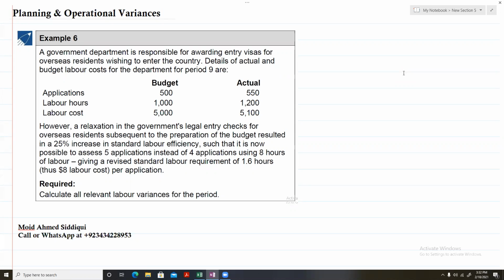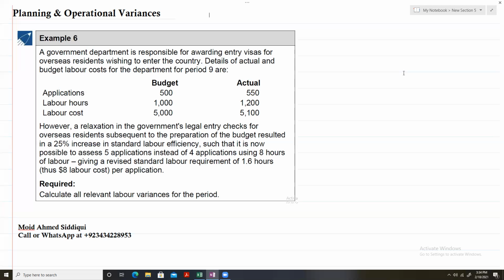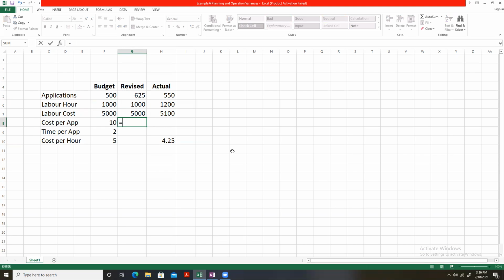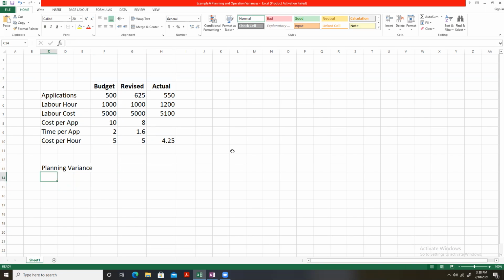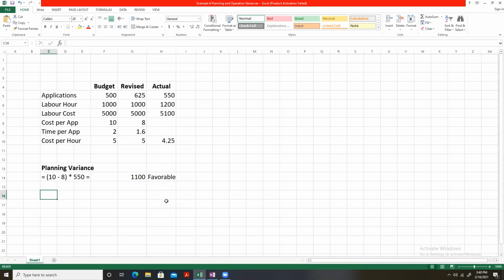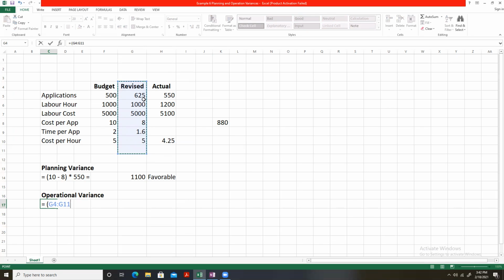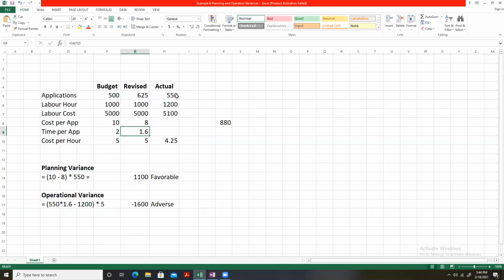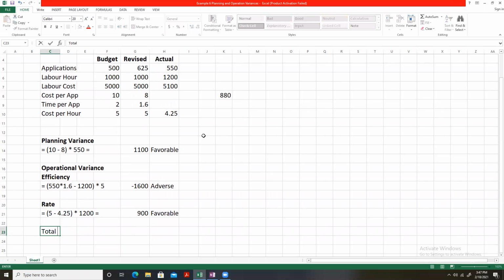Planning and Operational Variances Example(in English)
I showed calculations of Planning and Operational Variances with an example question